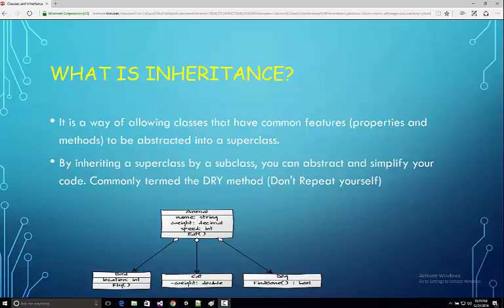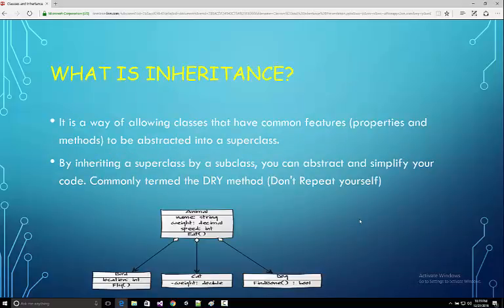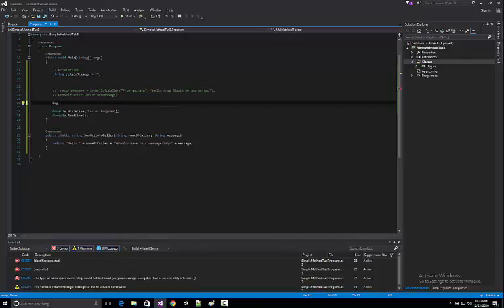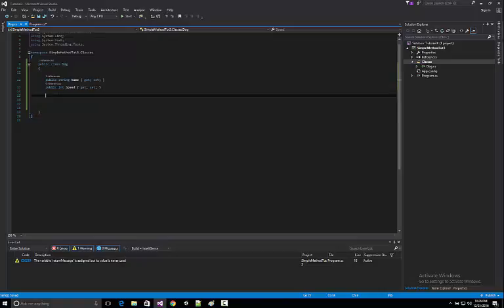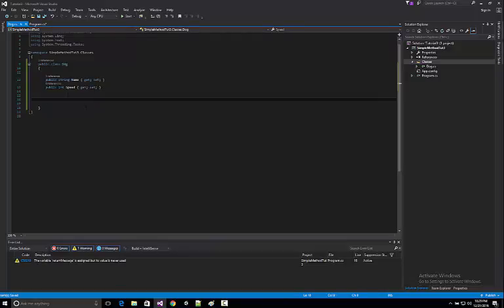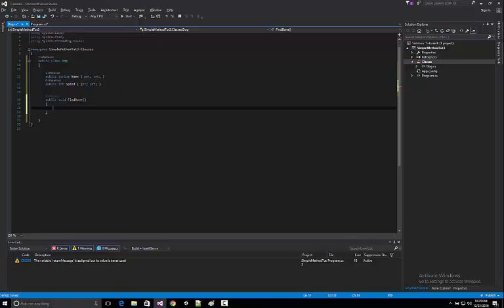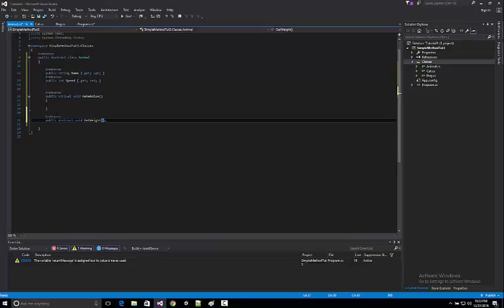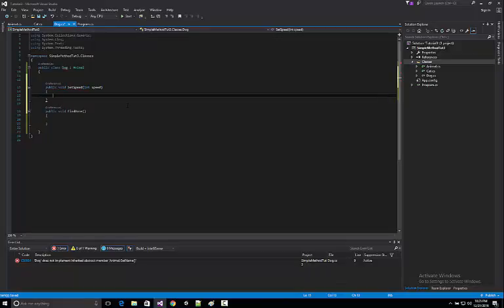Programming 101 Classes and Inheritance Pt2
Continuing the adventures of OOB development, we begin to take a more deep dive into Abstract classes and inheritance